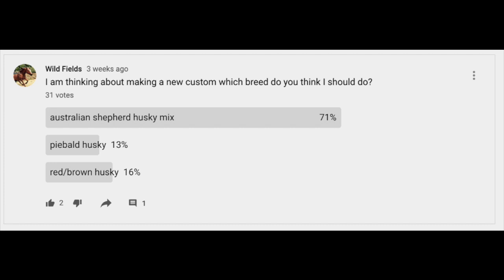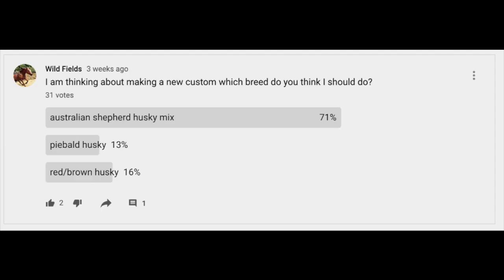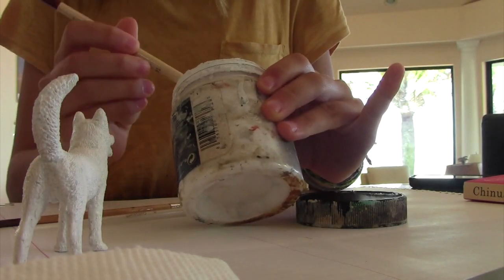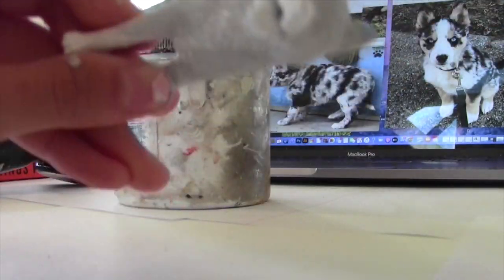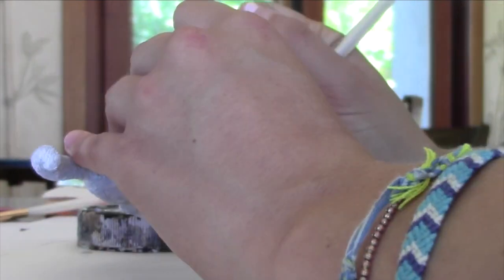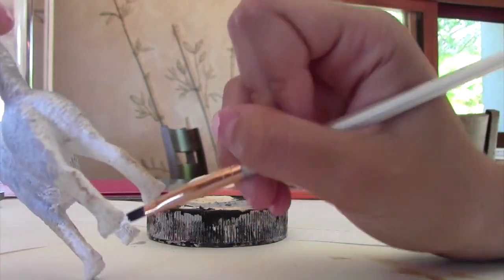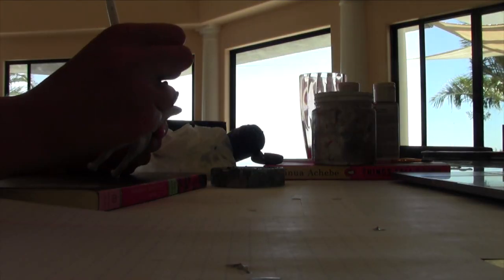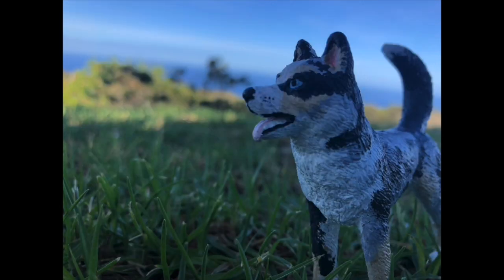Schleich dog Custom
what do you guys think of this cuteness?

This video is about Custom Painted Schleich Husky mix dog